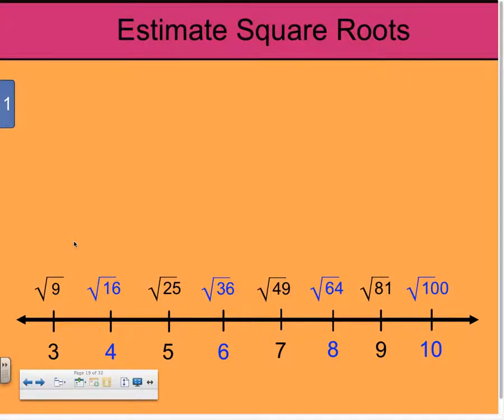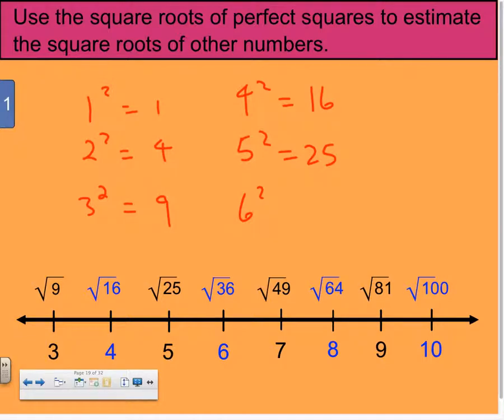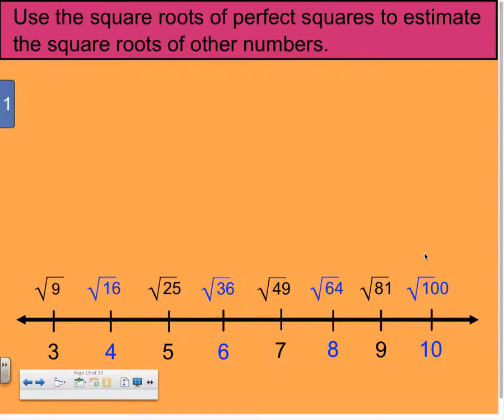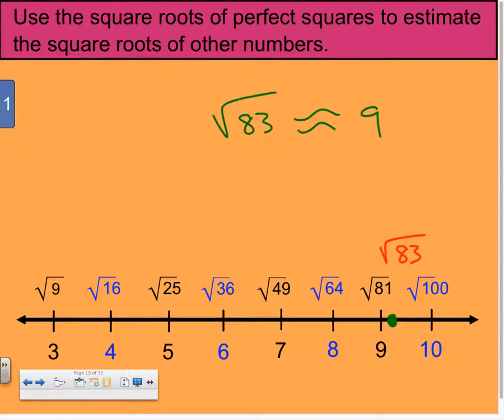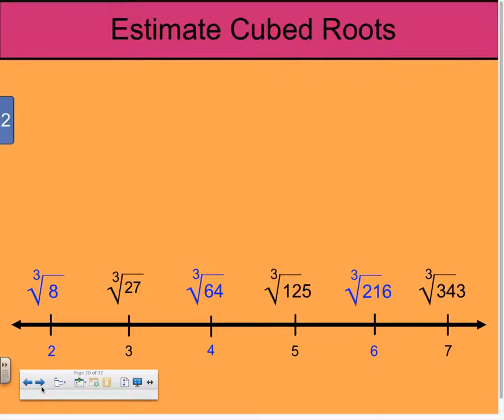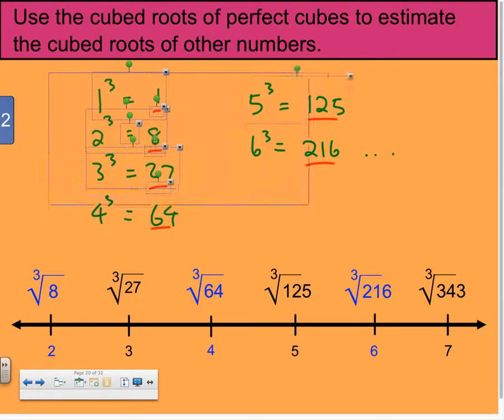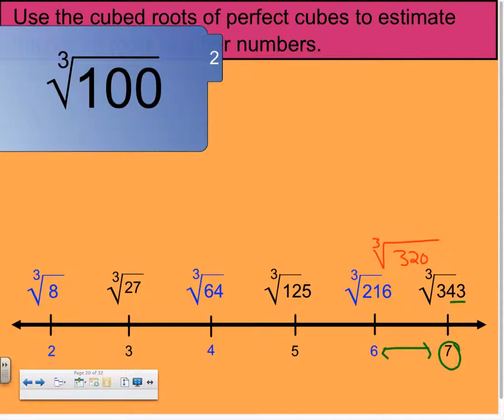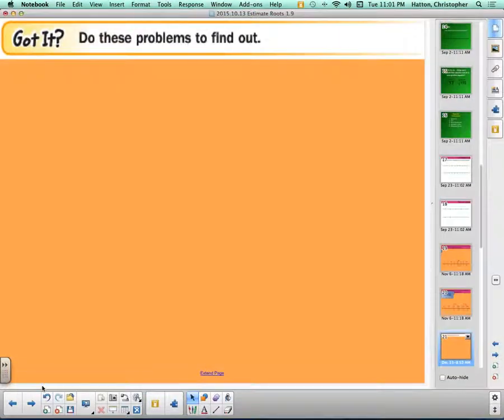1.9 Estimate Roots - Examples 1 & 2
Use the square roots of perfect squares to help you estimate the square roots of non-perfect squares.